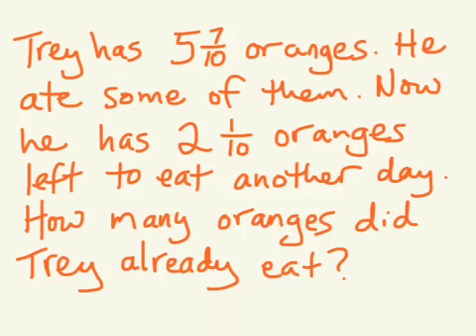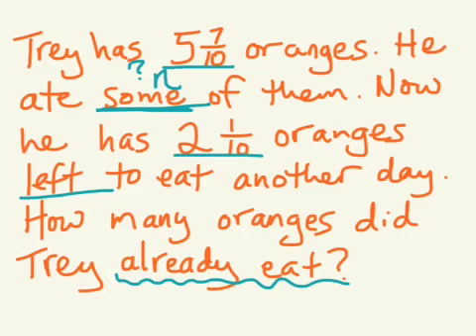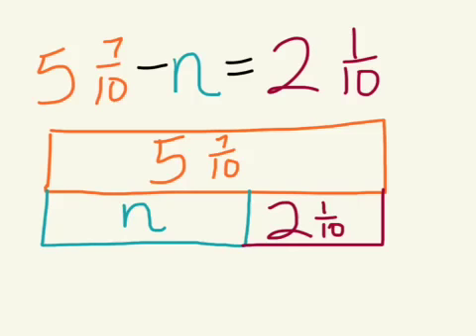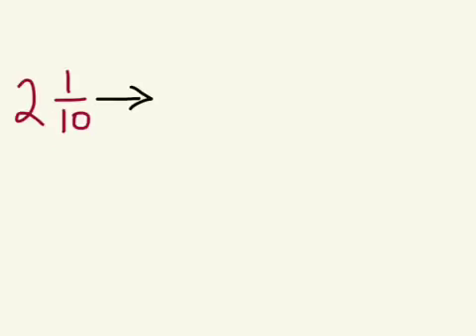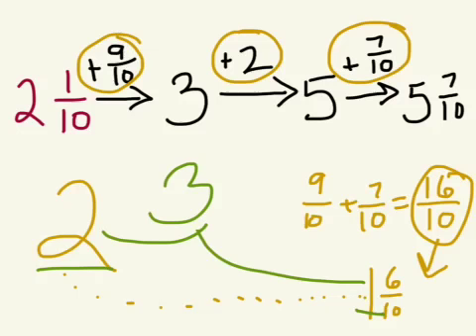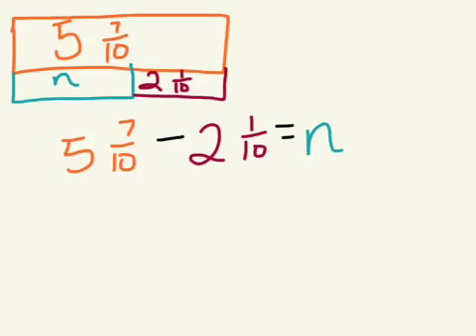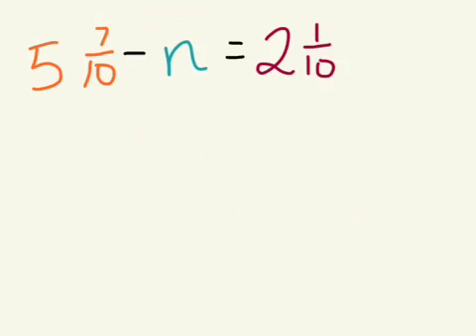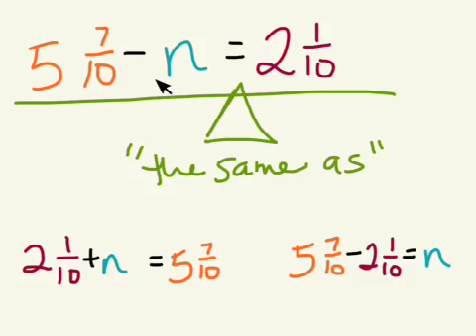Food Algebra!!!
How to solve algebraic equations involving food, fractions, and decimals...     :)